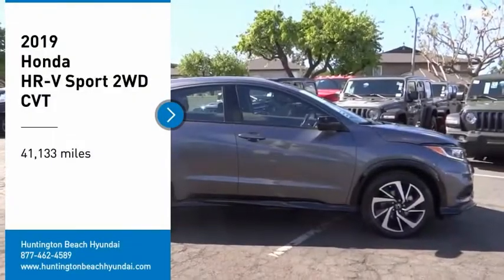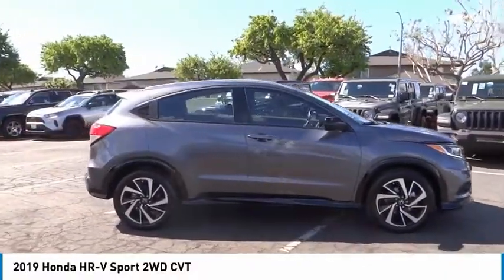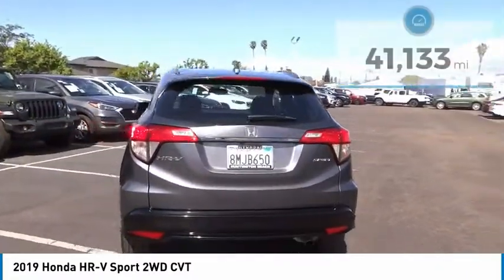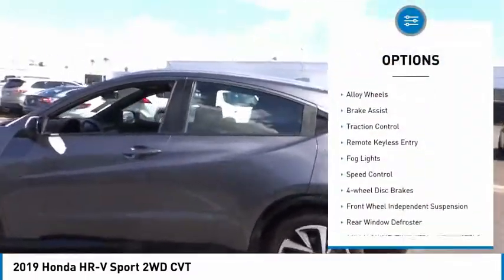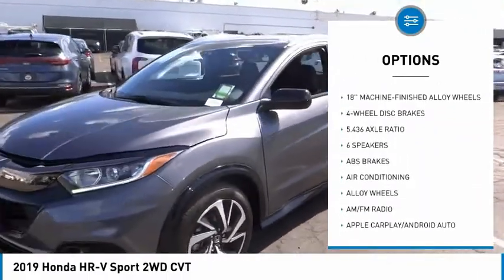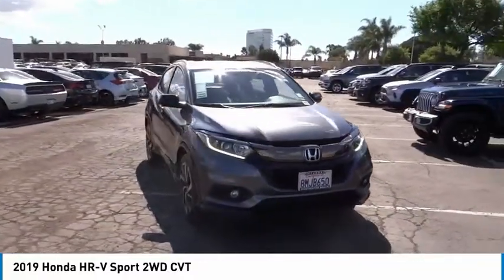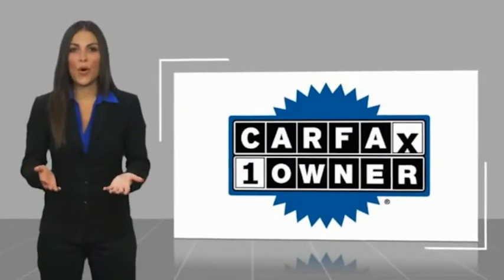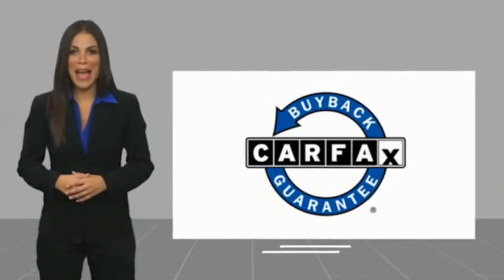2019 Honda HR-V PH7039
2019 Honda HR-V Sport 2WD CVT

16751 Beach Blvd.

2019 Honda HR-V CVT 1.8L I4 SOHC 16V i-VTEC 28/34 City/Highway MPG Clean CARFAX. This Vehicle is Located at: Huntington Beach Hyundai; 16751 Beach Blvd, Huntington Beach CA 92647. Dealer Installed accessories are optional and may be purchased for an additional charge.All prices subject to government fees and taxes, any finance charges, any dealer document preparation charge, and any emission testing charge.While we make every effort to ensure the data listed here is correct, there may be instances where some of the factory rebates, incentives, options or vehicle features may be listed incorrectly as we get data from multiple data sources. PLEASE MAKE SURE to confirm the details of this vehicle (such as what factory rebates you may or may not qualify for) with the dealer to ensure its accuracy. Dealer cannot be held liable for data that is listed incorrectly.